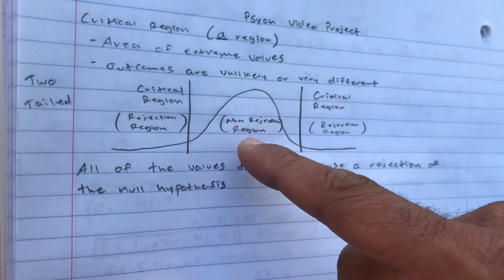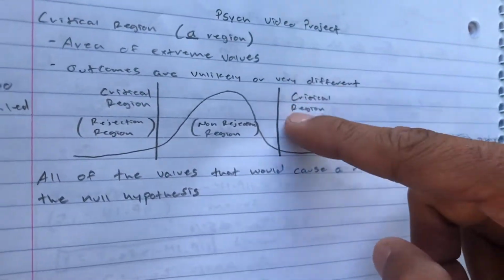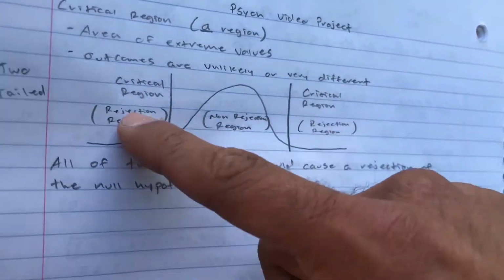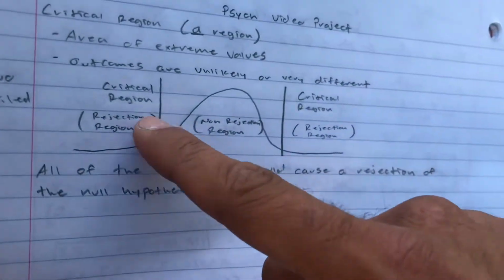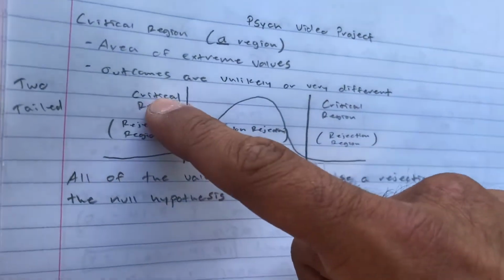Psych 10 skit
Group members:

Nancy Olguin
Anahi Flores
Rafael Guardado
Freshia Matus
Yasir Khan